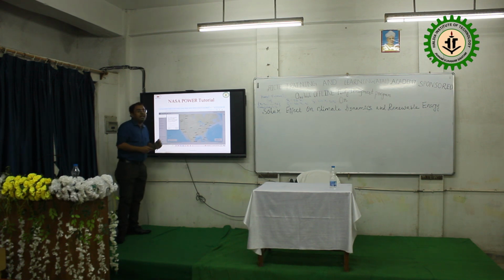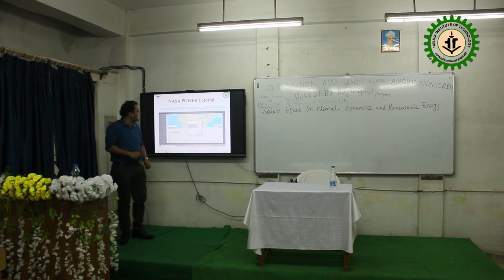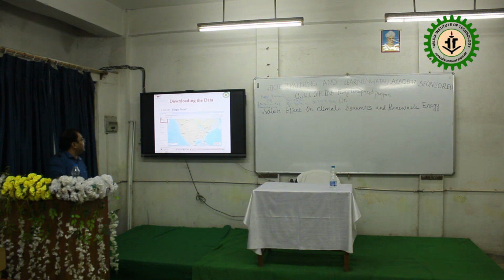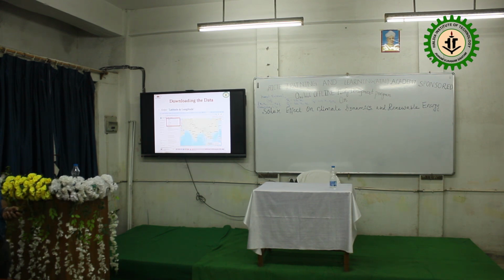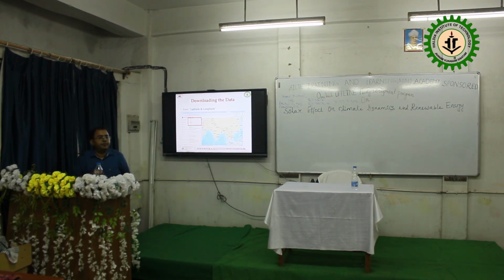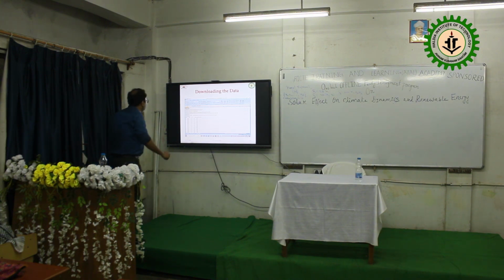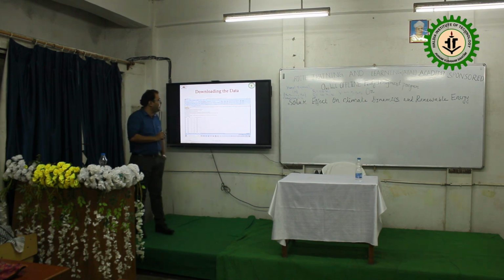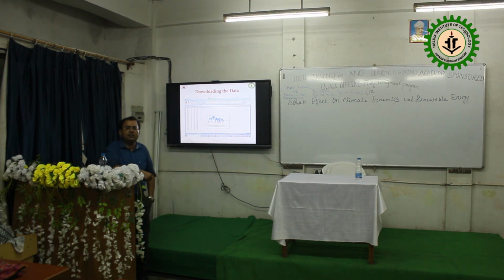How to Access Satellite Data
This session was conducted by Dr. Soumya Roy, Associate Professor, Dept. of AEIE, Haldia Institute of Technology, Haldia on 21st November 2024. It was part of the ATAL Academy-sponsored one-week offline Faculty Development Program on “Solar Effect on Climate Dynamics and Renewable Energy towards Sustainable Solutions”, held from 18th to 23rd November 2024, organized by the Department of Applied Electronics and Instrumentation Engineering, Haldia Institute of Technology.